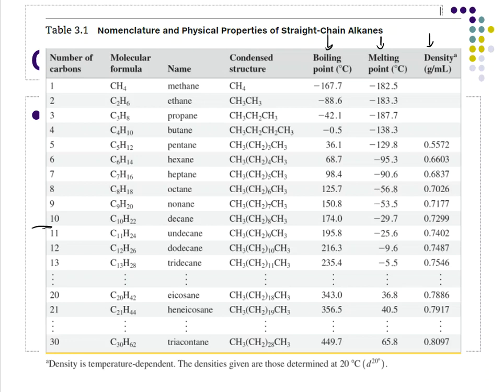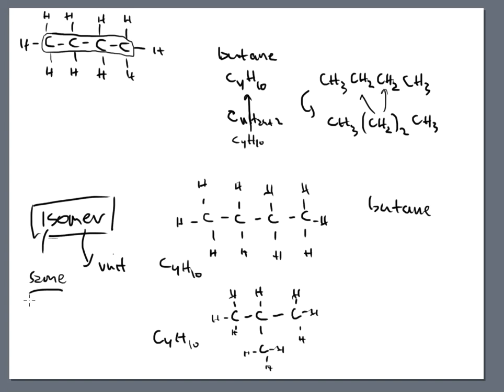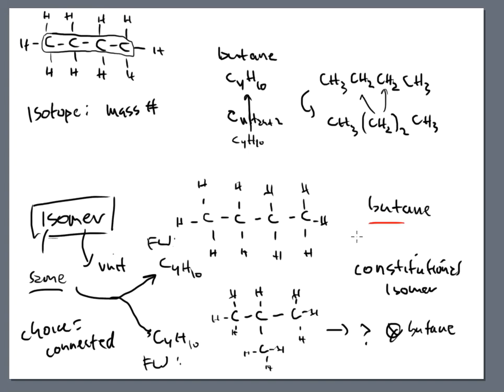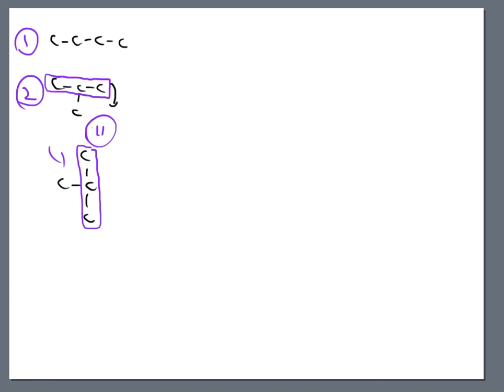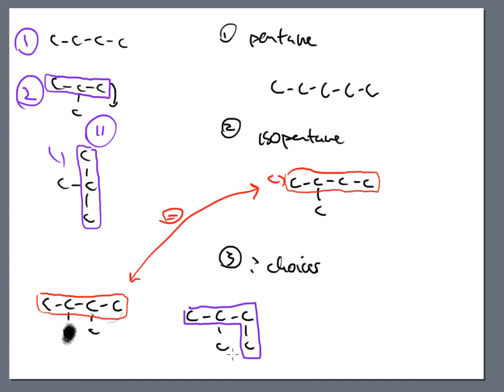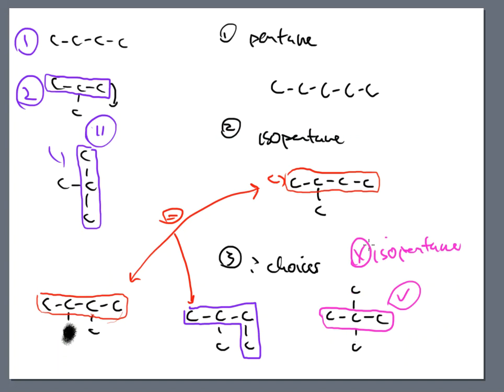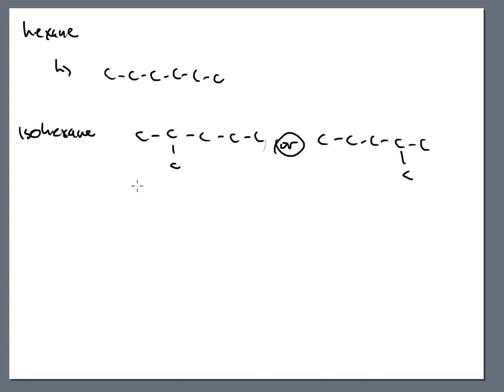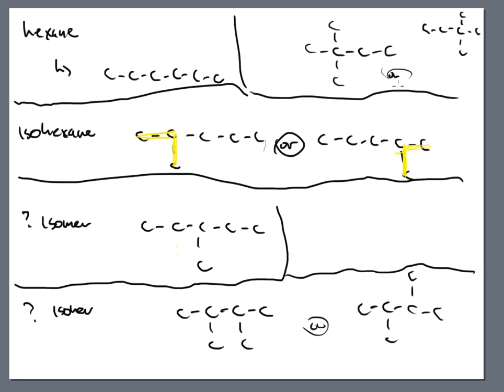CHM 251: Alkanes Part 3